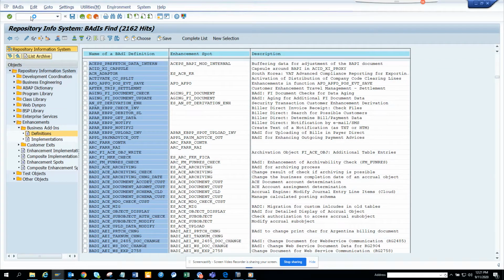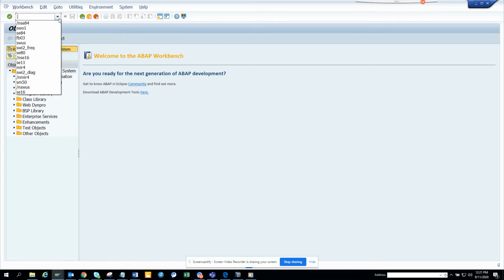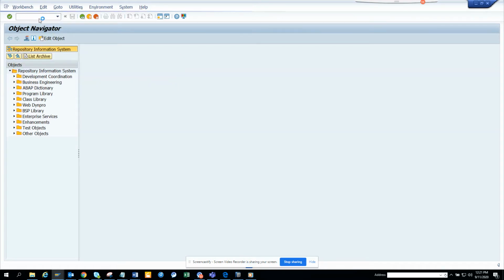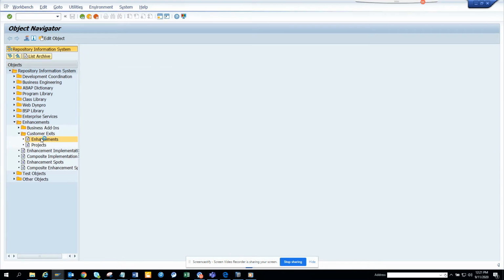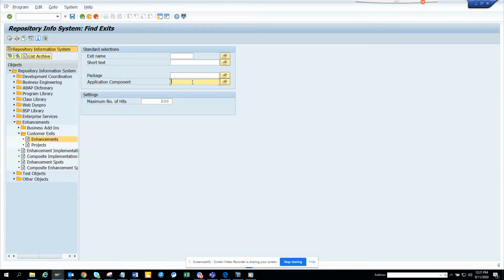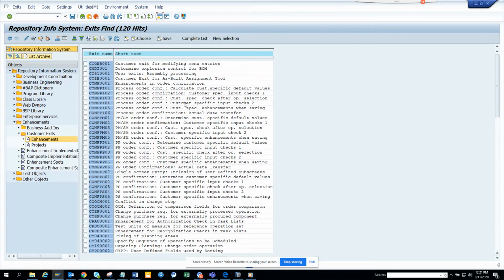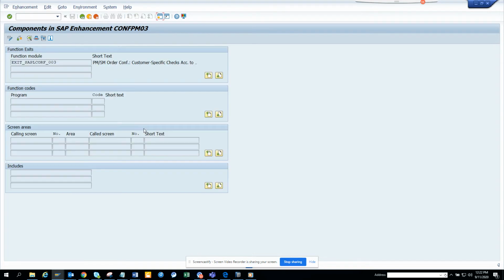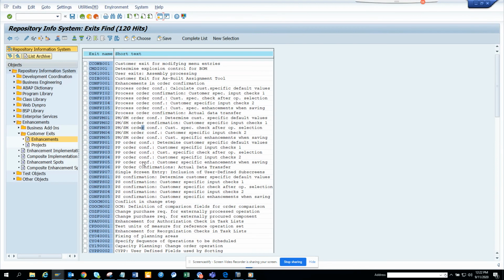SAP PP: How to find User Exit Related to Production Planing in SAP? Tcode SE84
How to find User Exit Related to Production Planing in SAP? Tcode SE84